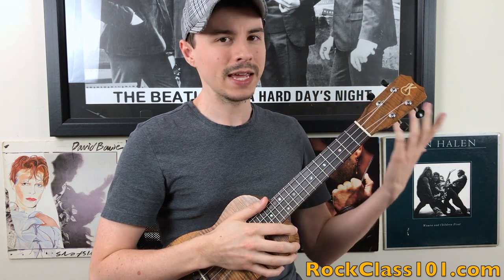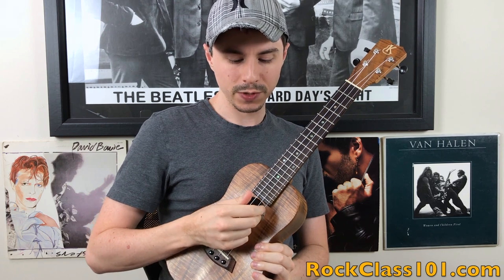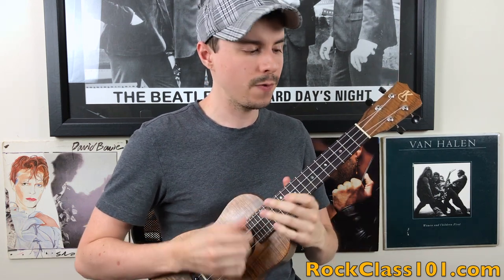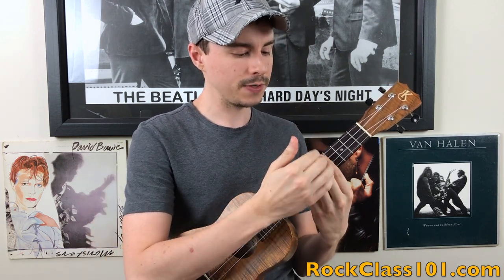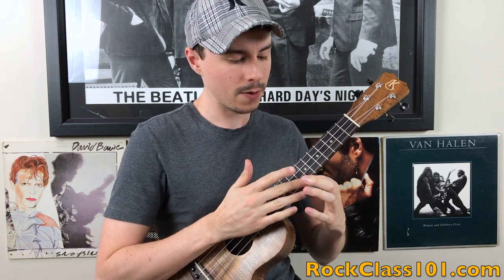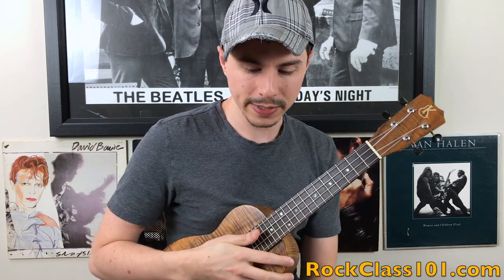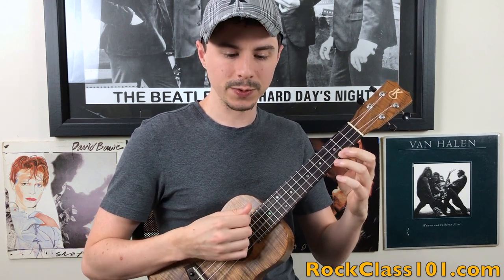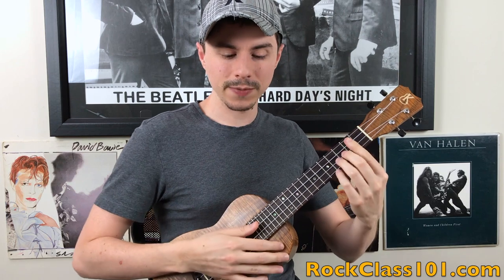Learn a Bluegrass Song on Ukulele || Whiskey Before Breakfast - Ukulele Duet Tutorial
This traditional Bluegrass song is presented as a duet and features a playful melody over fast paced chord changes. This piece is best suited for the seasoned intermediate player, as it focuses on developing advanced playing concepts. Let’s dive into these concepts by taking a look at each player: Rhythm and Lead.

With the Rhythm Section, you’ll be presented with quick chord changes that occur throughout the entire span of the neck. There is also a very cool walking bass line, which highlights the C Major scale, that happens in the B Melody.

With the Lead Section, you’ll be working towards increasing left hand dexterity by playing phrases in positions (a.k.a. boxes). Positions compose a span of 4 frets, where each finger is assigned its own fret, across all 4 strings. Playing in positions greatly increases the efficiency of our left hand. This concept is demonstrated in complete detail in the part 1 lesson.

Furthermore, you will be using a 2 finger picking approach, known as picado, to increase the speed in your picking hand. This picking approach is commonly used in Classical and Flaminco (see our lesson on “La Gitanita“ [Link Below] ) music.

"La Gitanita" - Further Develop Picado Picking Technique with this Flamenco Piece

Fingerpicking Etude no. 11 - Master Muting & Develop Precision in Your Right Hand Picking and Strumming Attack